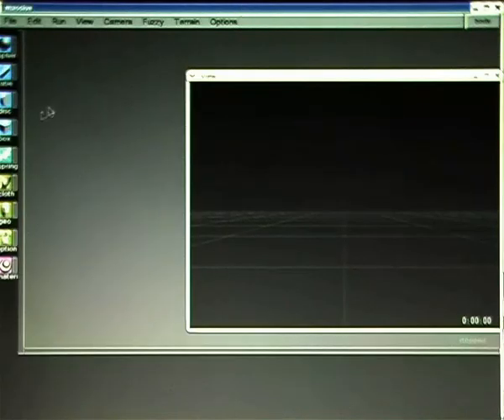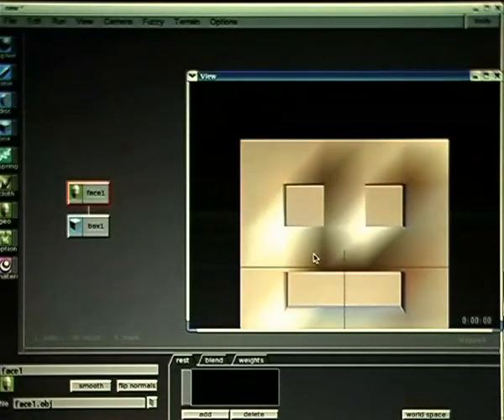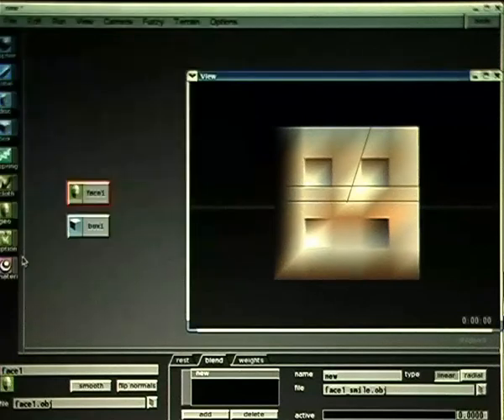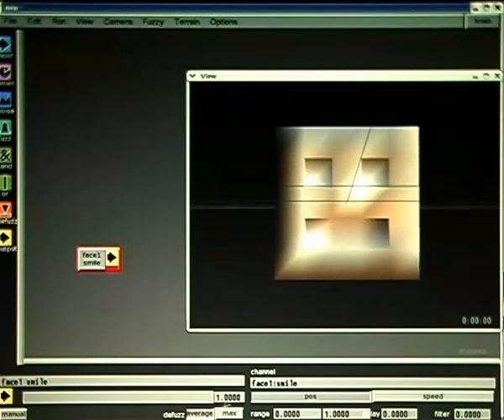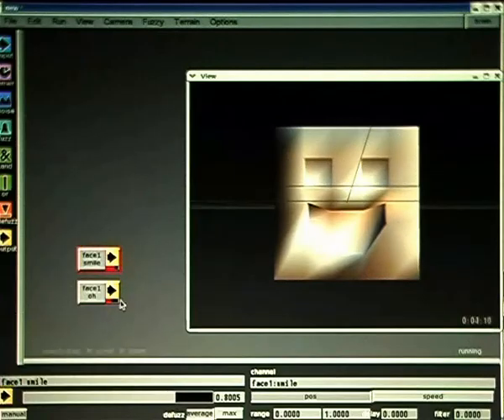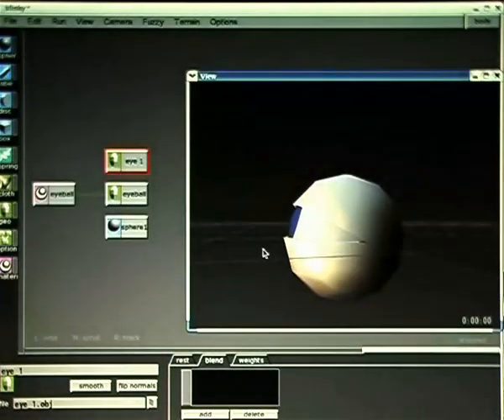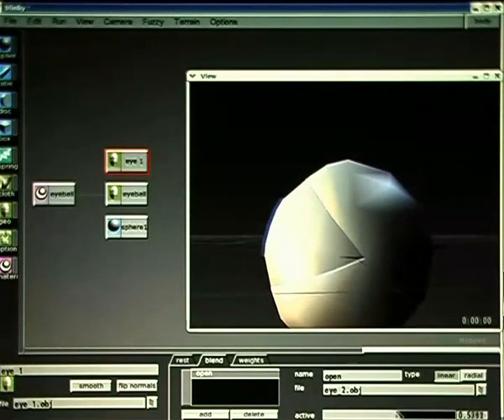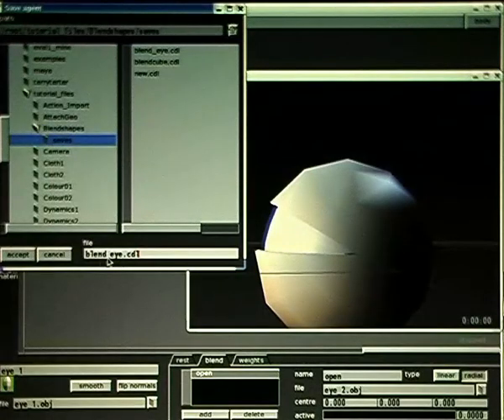Massive Tutorial 5x04 Blend Shapes